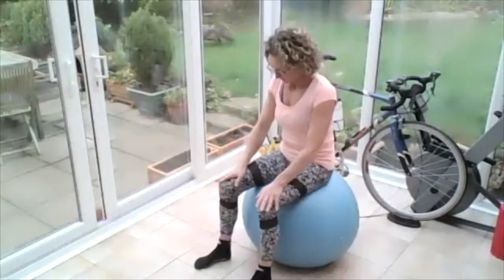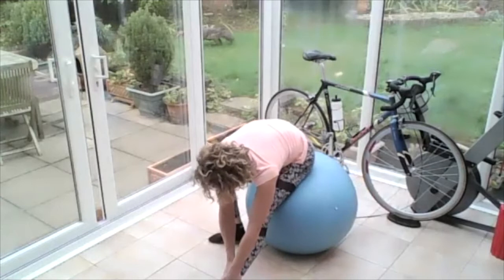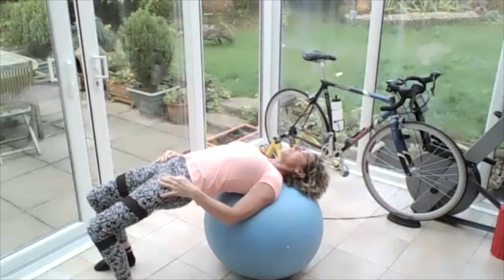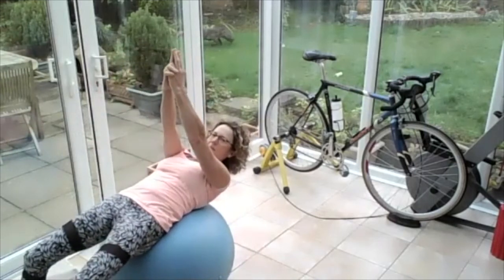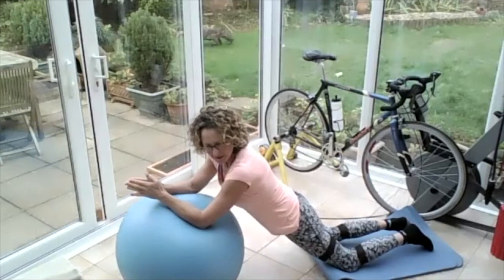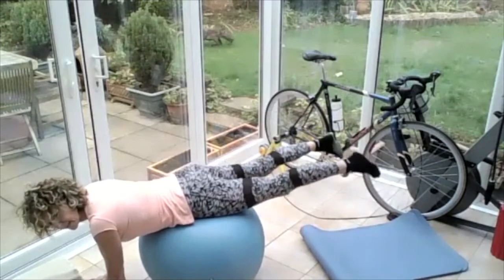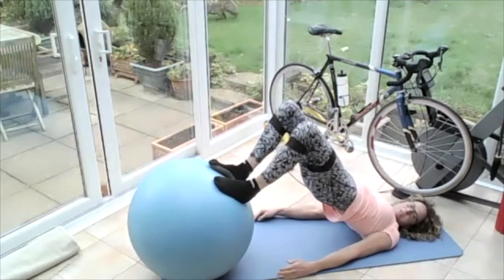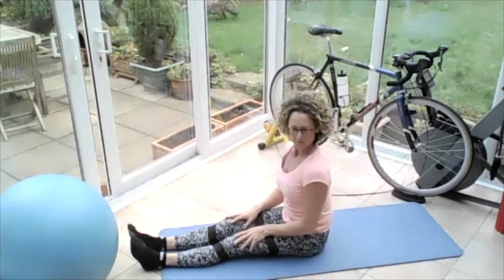November 2020 Series: 3/6 - Wednesday Ball Day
Using the swiss ball to stretch, stabilise, straighten and strengthen the core and body